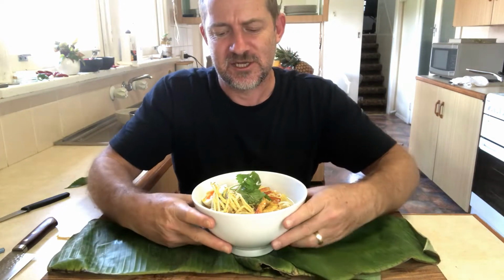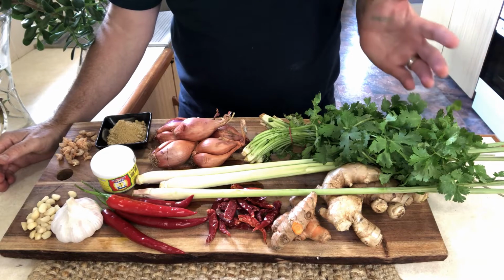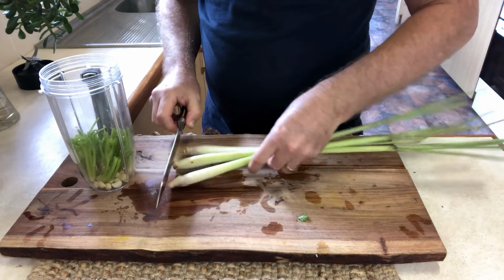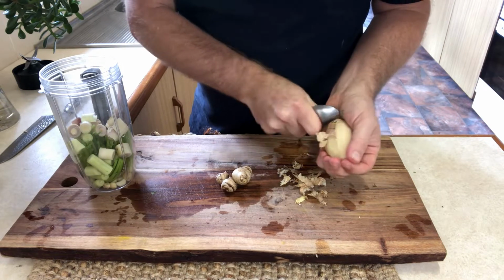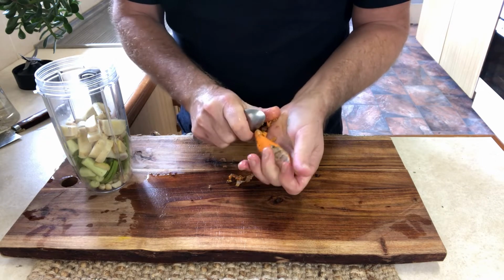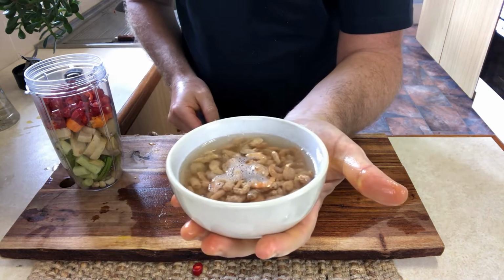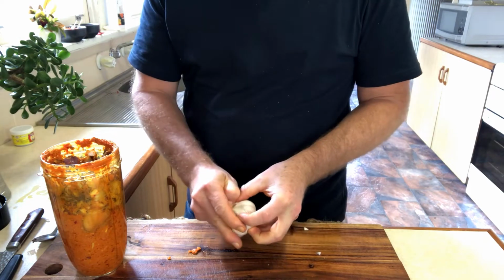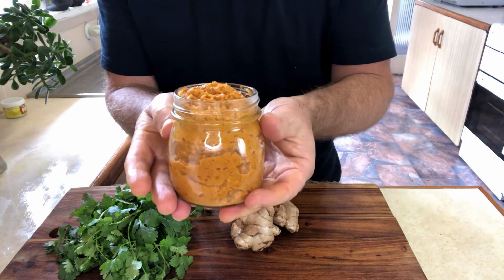Luksa paste made from scratch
How to make an authentic laksa lemak paste from scratch
simple and easy to follow recipe your will be making your authentic curry soup in no time at all.
Laksa can be found all over Asia from Thailand, Singapore, Malaysia and Indonesia. Genearally  laksa is made from rice vermicelli with chicken and seafood, served in spicy coconut broth.

💭 Add your comments! Ask any questions!

Want you products used in the making of my Videos
Need a staff engagement day lets do a cook along on line.
I can make Video recipes specific for your teams.
I can make videos dedicated to an individual or business.